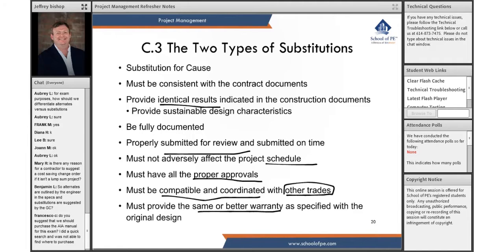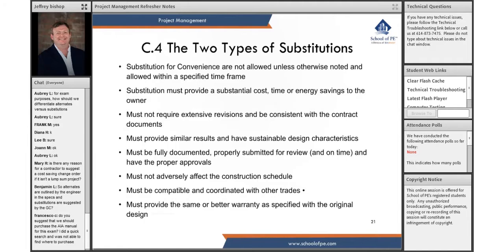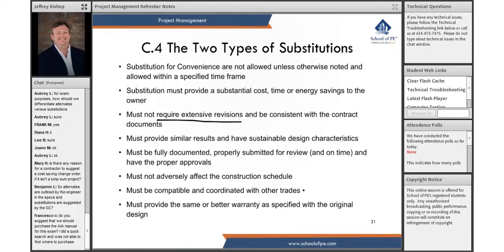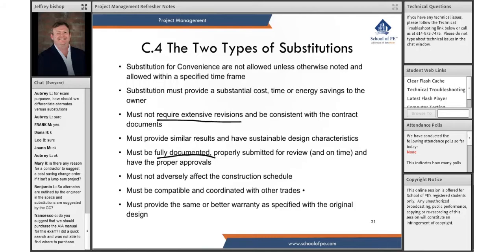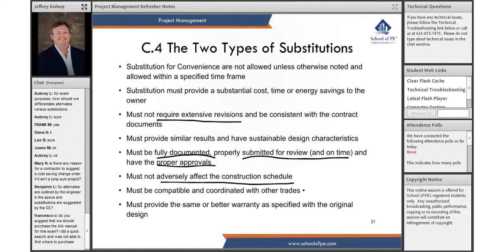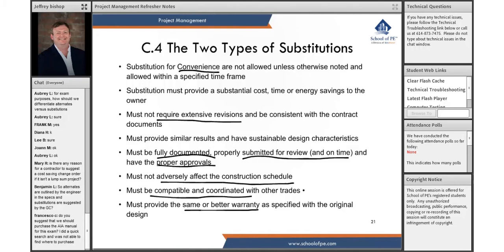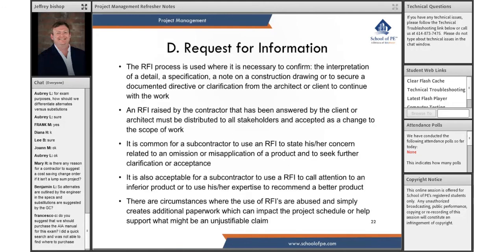What Are the Types of Substitutions in Project Management? | PE Architectural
Thinking about enrolling in a Live Online Review Course, but unsure what to expect? Here is a short sample video from one of our classes. # PEArchitectural

Follow @SchoolofPe